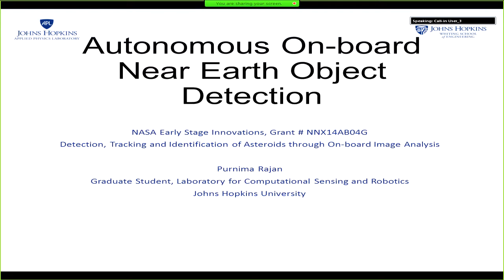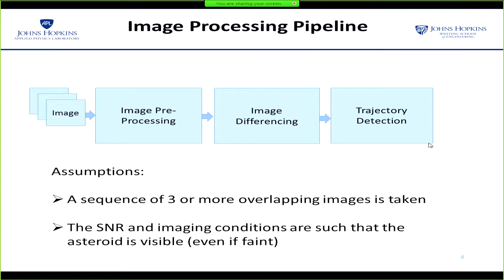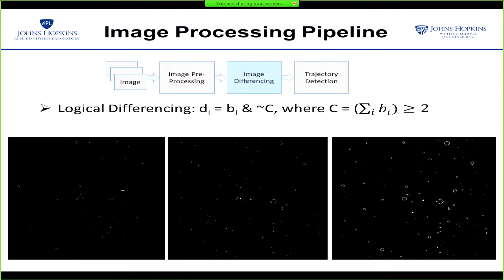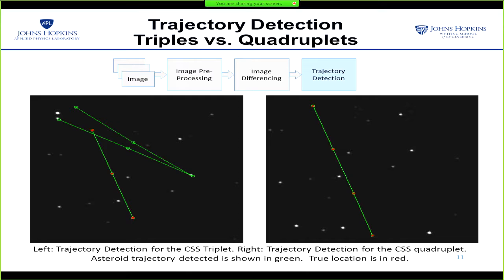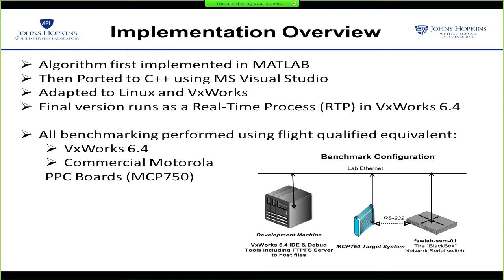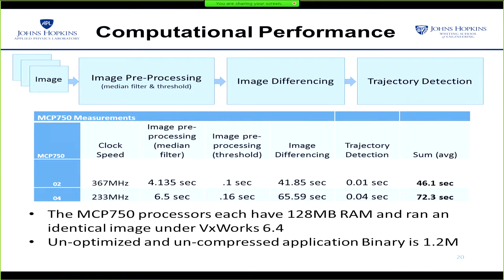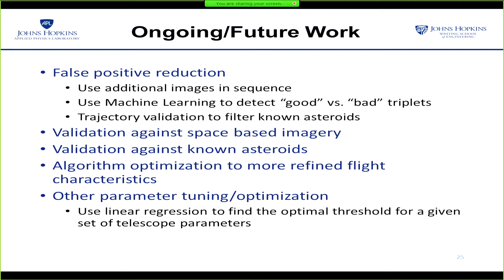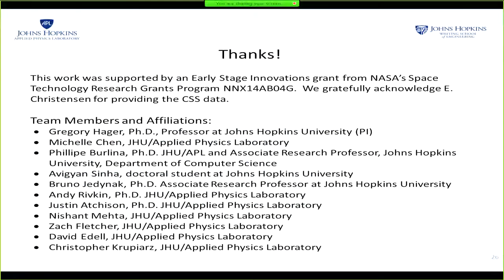2015 Day3 4 Purnima Rajan